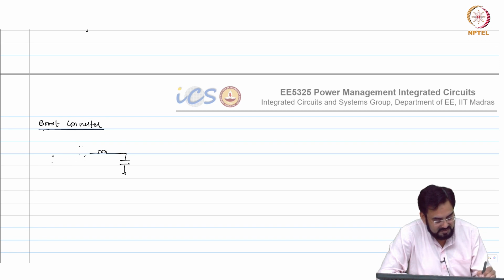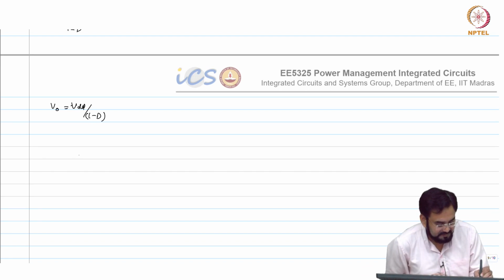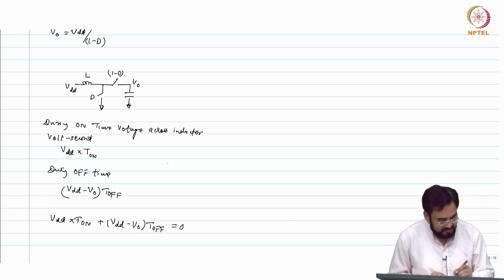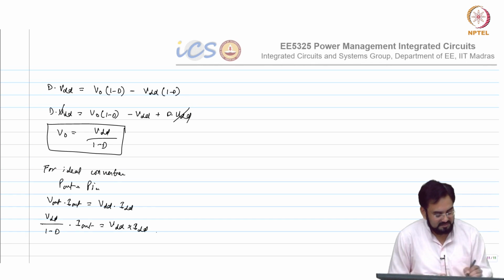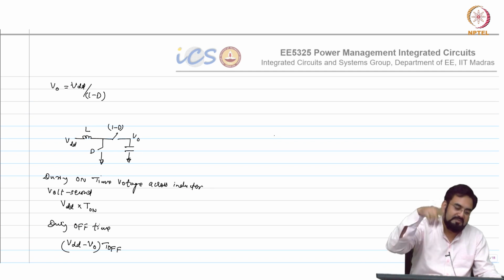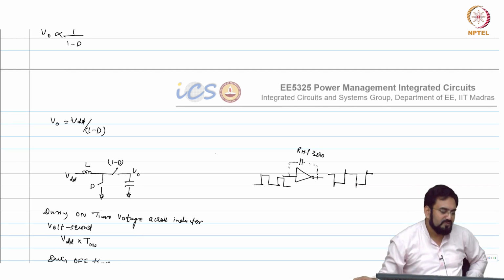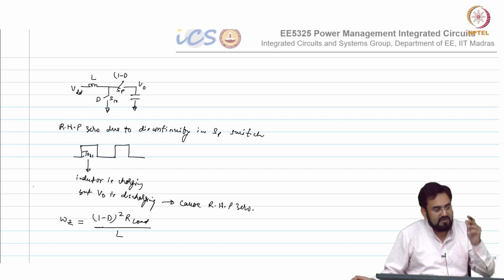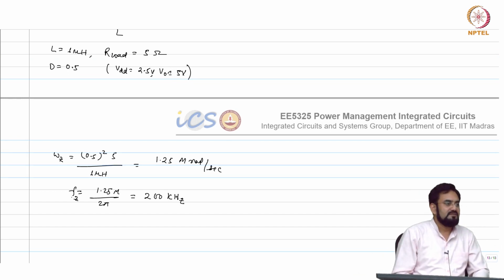#81 Introduction to Boost Converter | RHP Zero in a Boost Converter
This lecture introduces constant ON-time control as an alternative to hysteretic control where the on-time of the power switch is kept constant. We'll explore how duty cycle control is achieved by varying the off-time while maintaining a fixed on-time. The session also discusses the implications of constant on-time control on switching frequency variation.